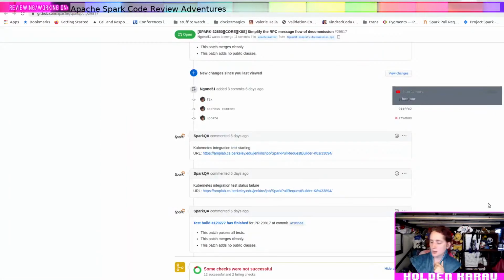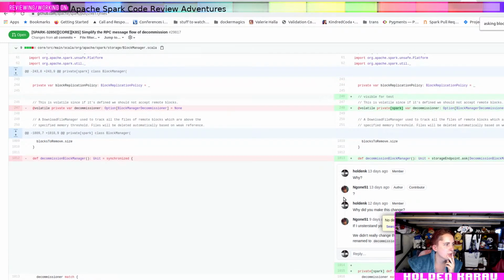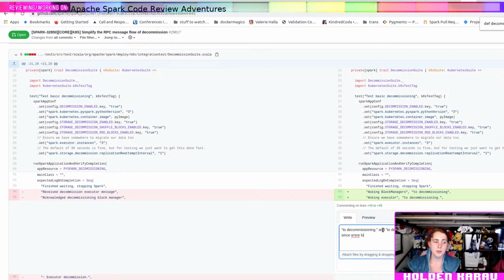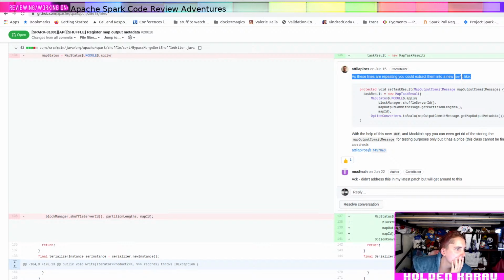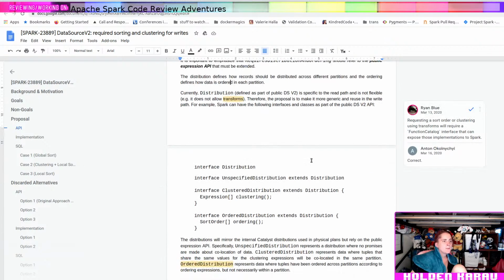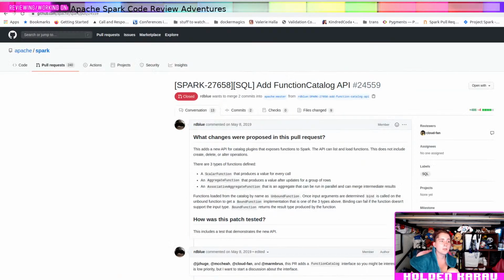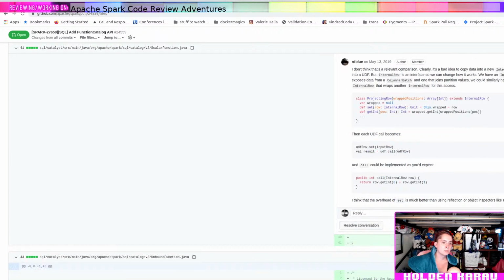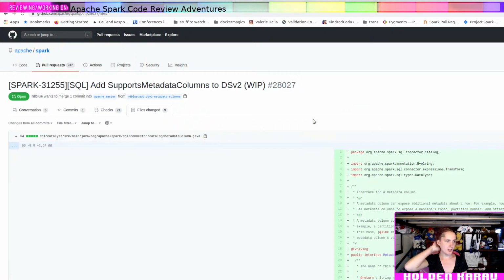Apache Spark Code Review Adventures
It's been so long, lets catch up on some Spark PRs :)